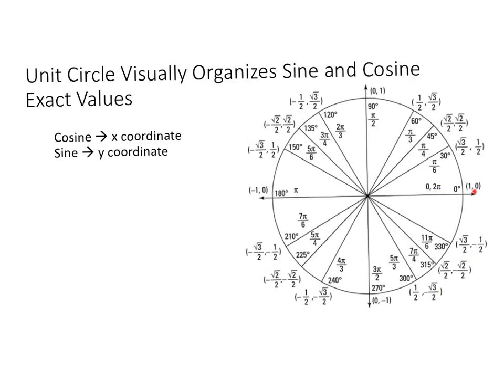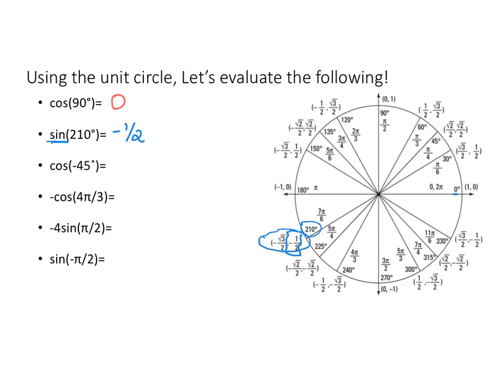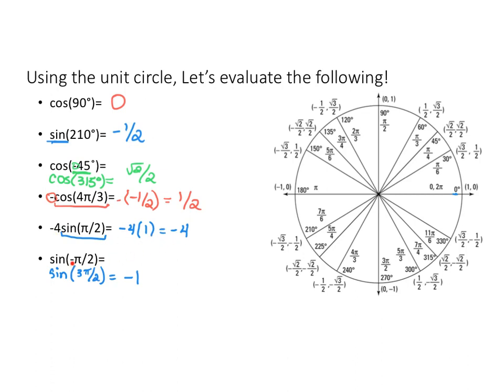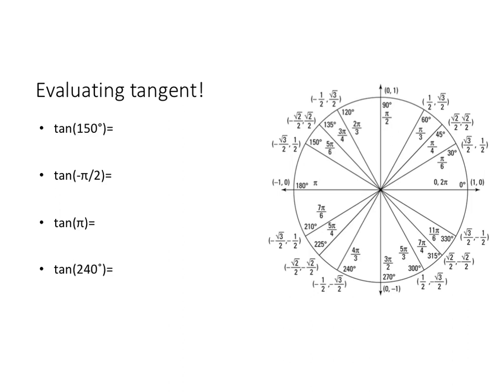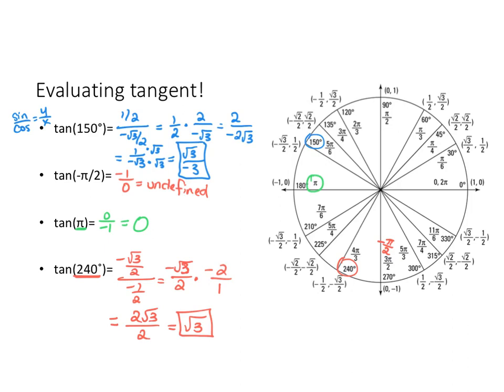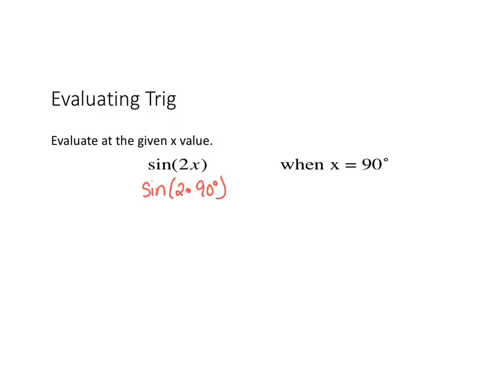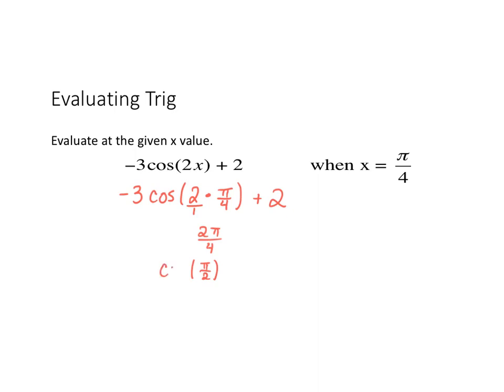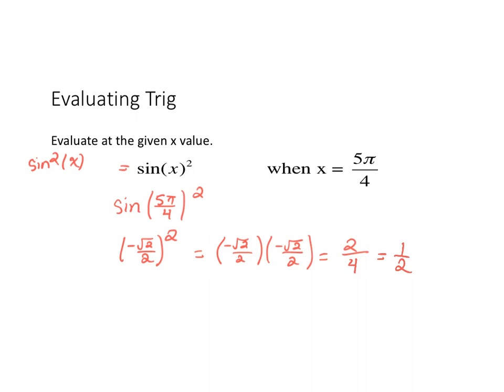4.7 - SinCosTan on Unit Circle and Order of operations